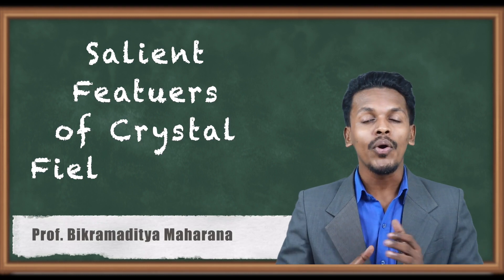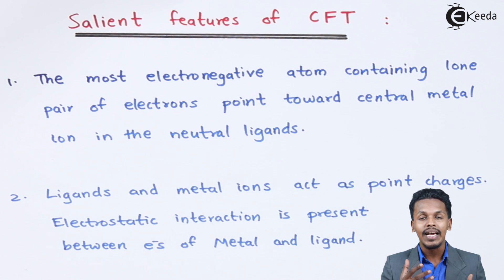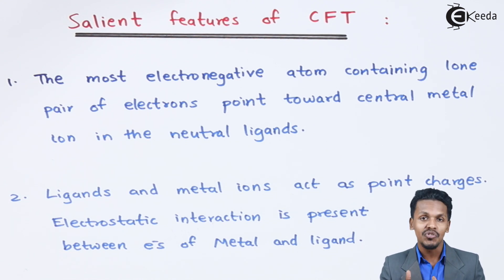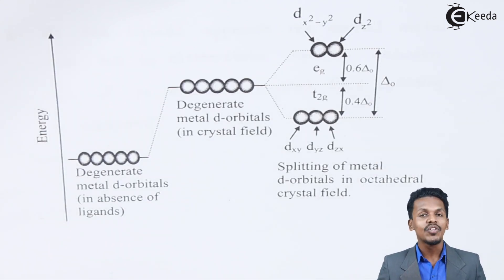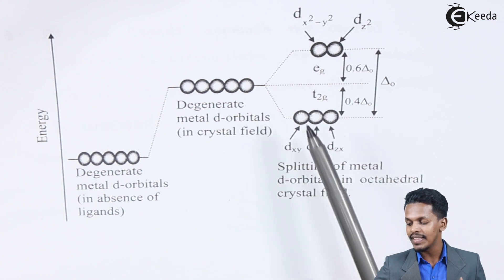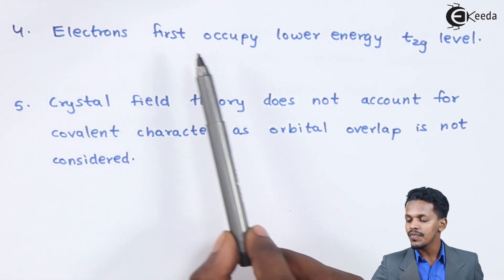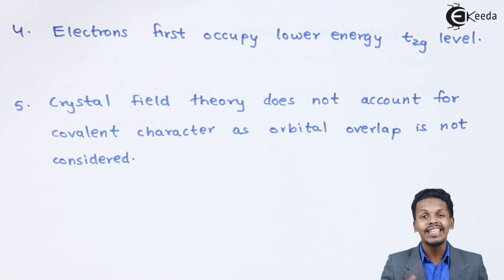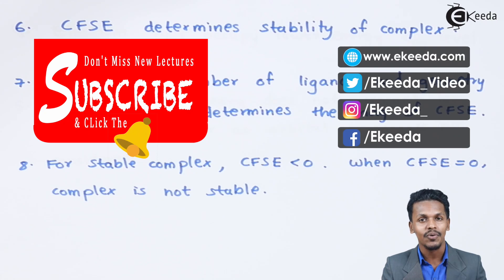Salient Featuers of Crystal Field Theory - Co-Ordination Compounds - Chemistry Class 12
Salient Featuers of Crystal Field Theory Video Lecture from Co-Ordination Compounds Chapter of Chemistry Class 12 for HSC, IIT JEE, CBSE & NEET.

Happy Learning : )